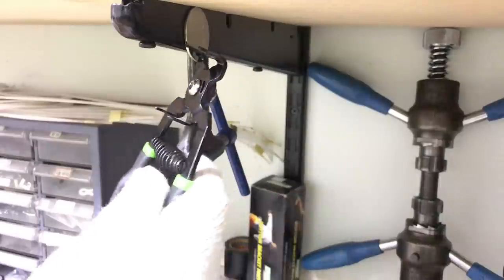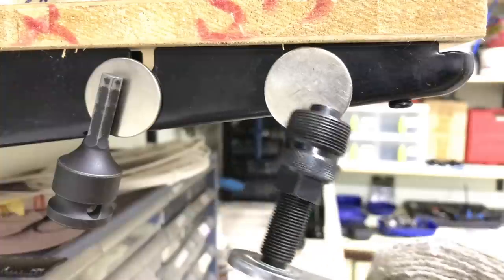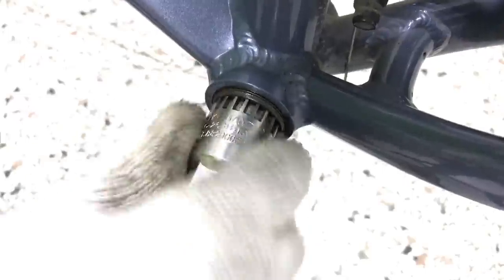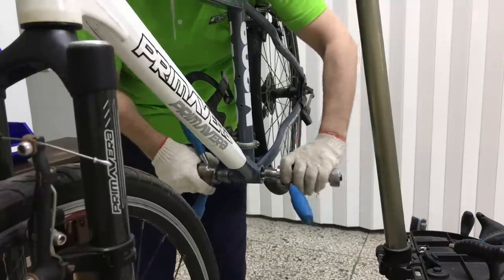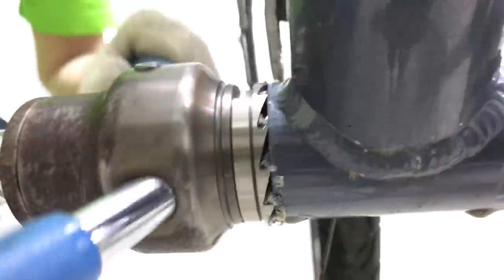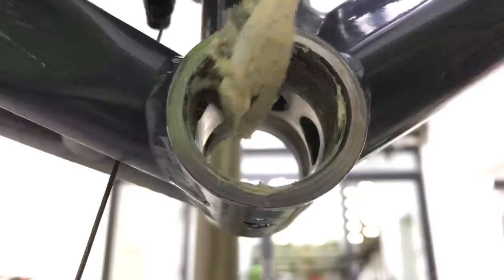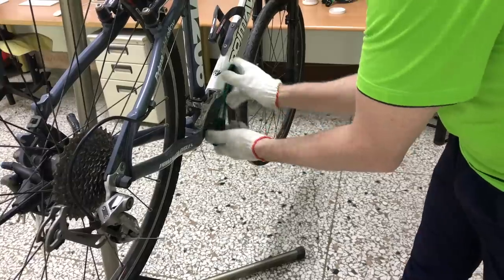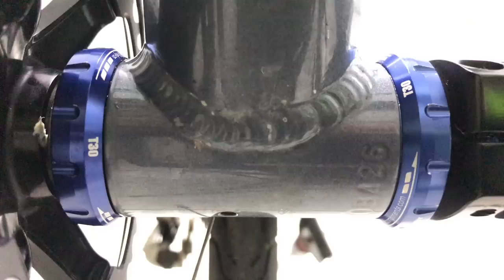BB30 Benefits W/O the Downside (BSA Spindle 30 Conversion aka BSA30)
How to convert your BSA bottom bracket to take a 30mm spindle—enjoy the benefits of BB30 without the disadvantages.

We demonstrate installing First's T30 "BSA30" bottom bracket using a bike with an old square taper bottom bracket that has been in use for 10 years. We cover quick and easy quick release link removal, how to remove your chain without scratching the paintwork, and how to remove the square taper bb quickly.

Preparation is important. The bike was originally fitted with a square taper bb where the bearings are situated inside the bb shell. There was no need need to clean the bb shell's faces—in other words "dress" or face the frame. The new bearing cups to be installed, which accept a crank with a 30mm diameter spindle, are outboard and so must fit exactly flush and square with the bottom bracket shell's faces. We show how this is done in a few minutes with the tapping and facing tool. This tool also cleans and prepares the threads for the new installation.

Once the preparation is complete, the grease can be applied and then the bb cups installed using the special tool that comes with  A little grease on the crank's spindle makes sure it moves smoothly into position.